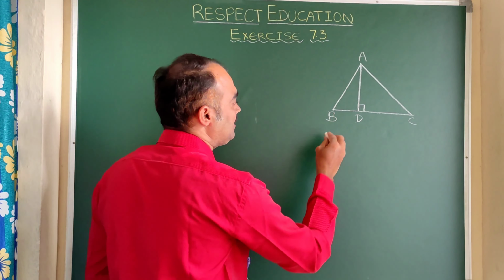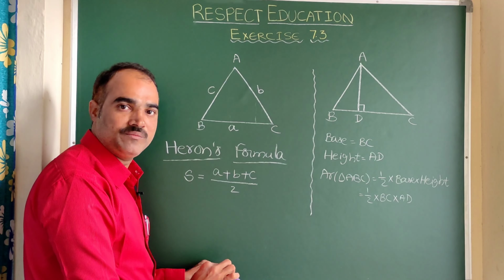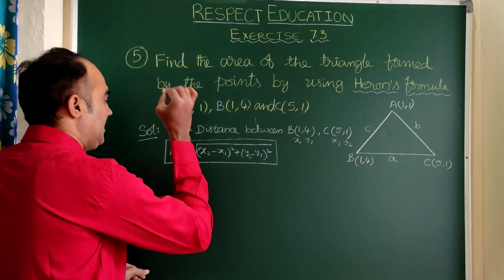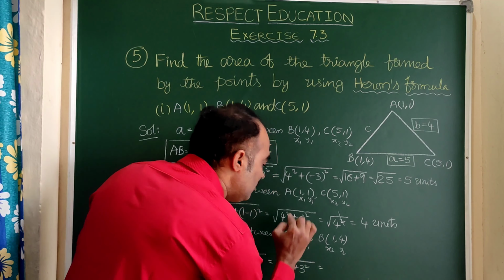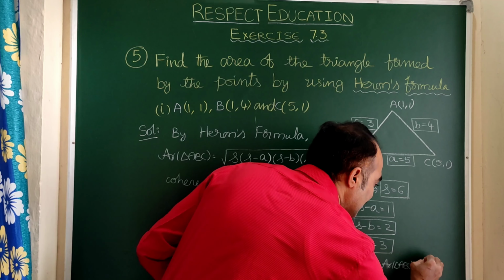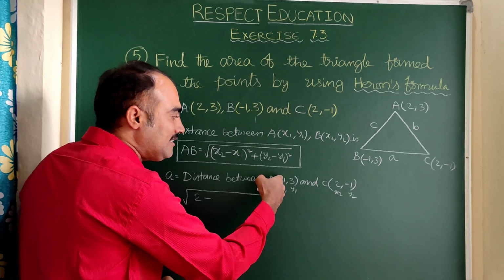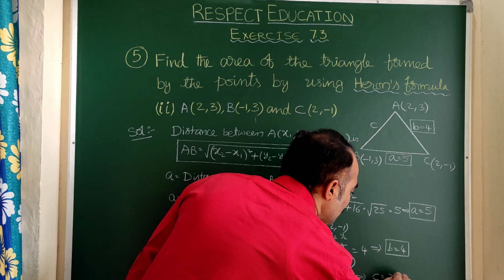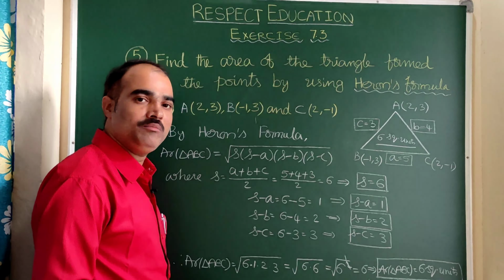Chapter 7 |COORDINATE GEOMETRY |Exercise 7.3| Q.No 5|HERON'S FORMULA| Class 10 |Mathematics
In this session we learn finding area of a Triangle formed by the given three vertices using HERON'S FORMULA.

We are able to understand  the process in a clear and detailed manner.

Regards,
Respect Education.